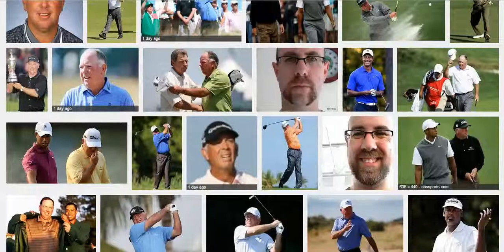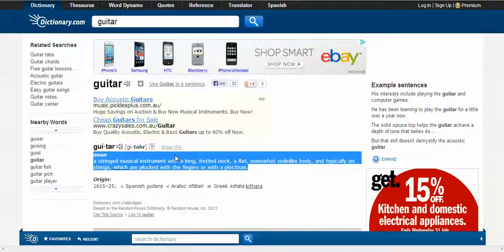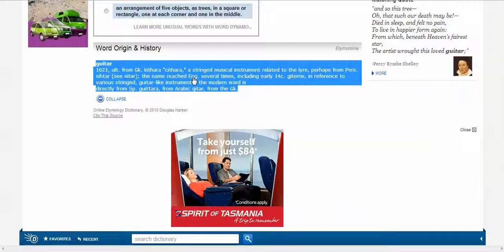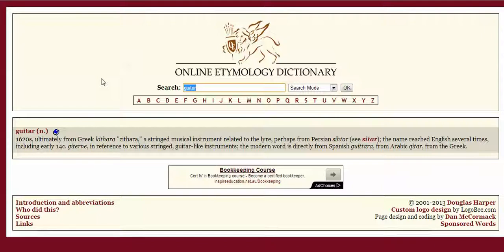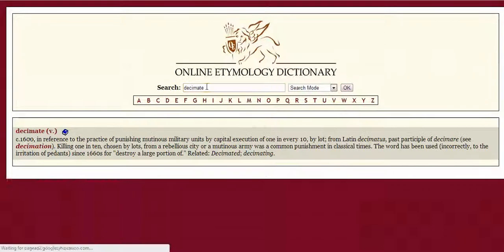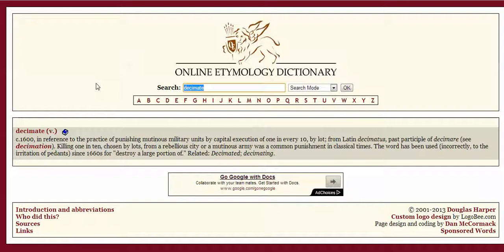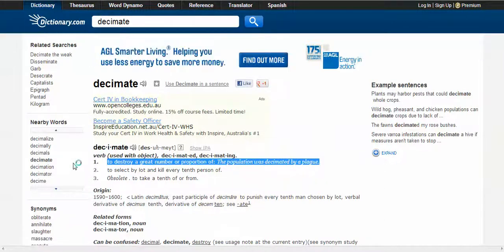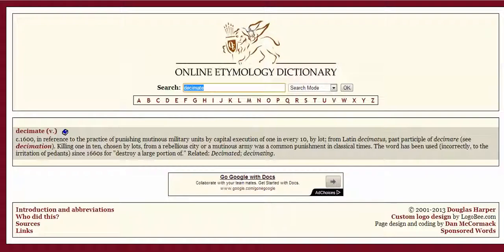Etymology: Where Words Came From